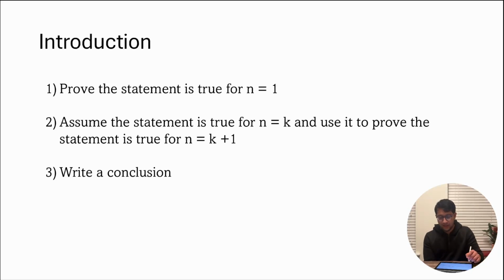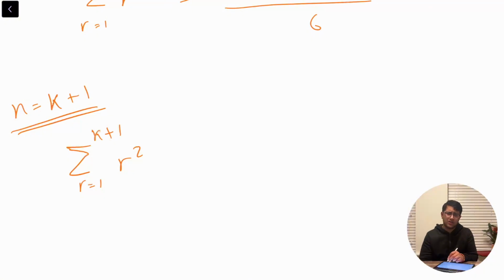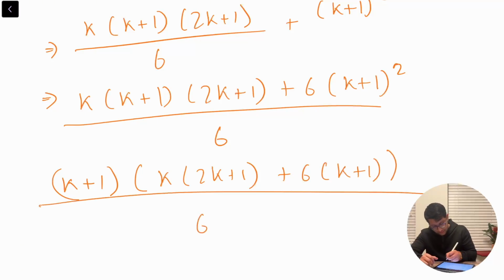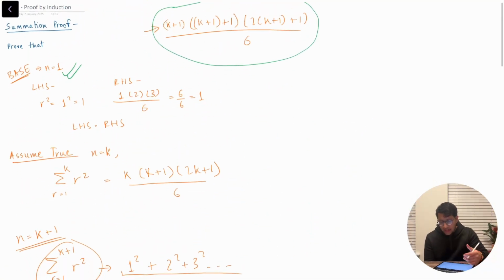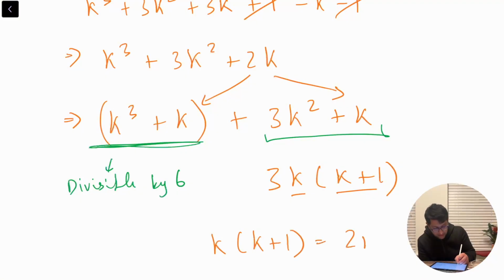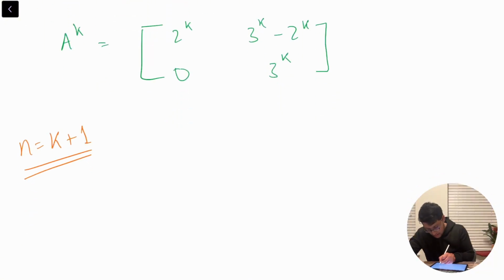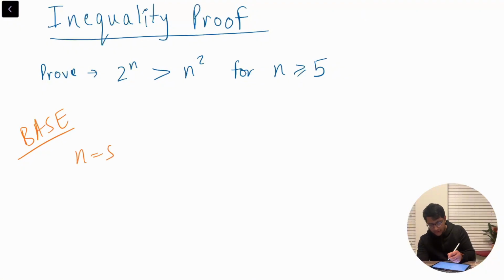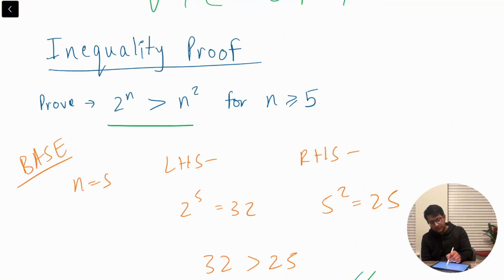Proof by Induction FULL GUIDE | A Level Further Maths